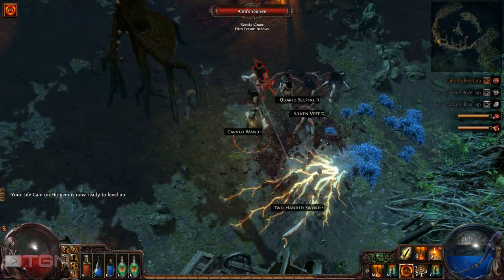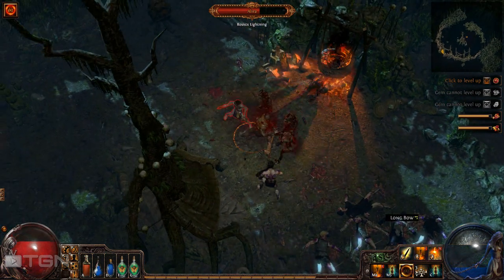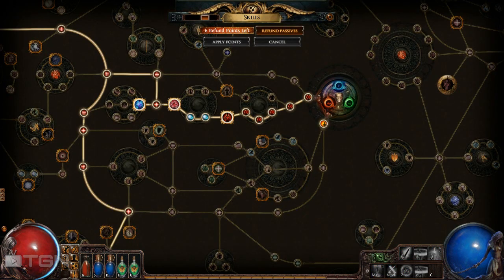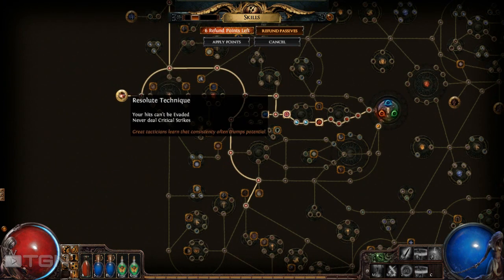Path of Exile: Fun beginner build inspiration - Ground Slam Marauder!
This series is for new/returning/alt loving inhabitants of Wraeclast looking for a build to beast normal - designed to be simple, fun and effective!

If you had a particularly fun time taking a build through normal let me know about it and ill cover it - not a problem if it cant clear maps super quick - as long as it would be enjoyable for new players :D

Skill tree: (5:07)

Key points:

- Gems! (in chronological order) Heavy Strike, Ground Slam, Anger, Life gain on Hit/Added Fire damage, Warlords mark. Try to link Ground slam with Life gain on hit & added Fire if/when you can!

- Grab a maul off Tark'.
Perhaps grab a better maul off Gruest!

- Get a Quicksilver!

- @ lvl 27 splurge on a poor role Geofri's Baptism (optional!)

- Get +40 HP from Oak!

- Have fun!

***some have suggested using Glacial Hammer instead of Heavy Strike - im inclined to agree with them!***